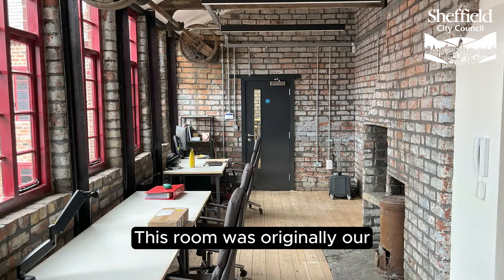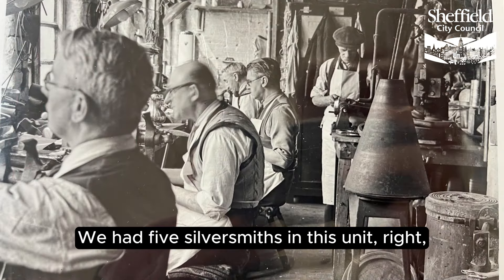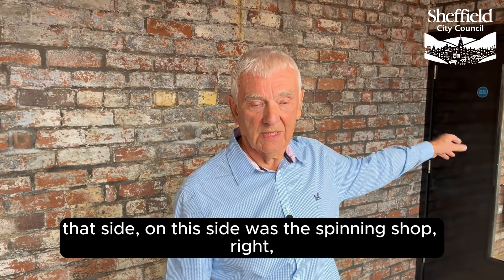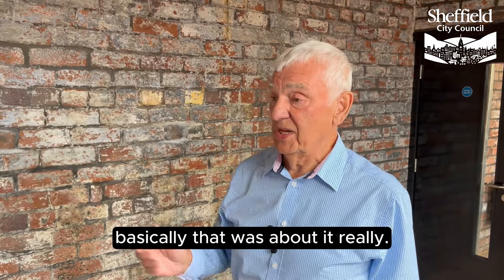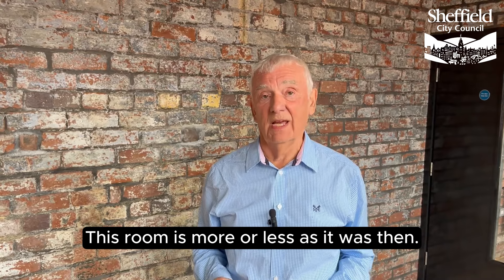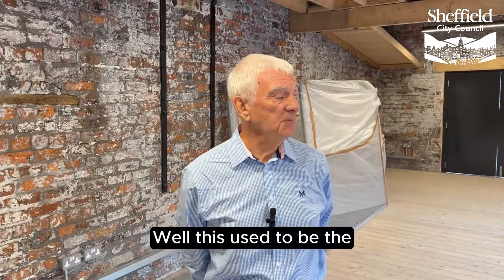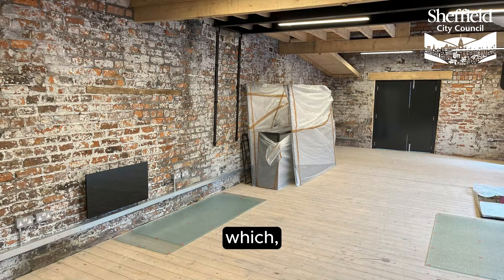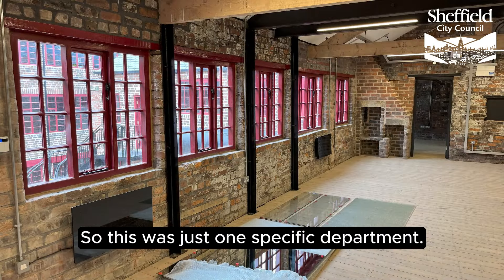Philip Drury, from F Drury Silversmiths, visits the new Leah's Yard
Philip Drury is a third generation silversmith who worked at Leah's Yard. He was the last business owner to leave the premises in 2000, and now he's been back to have a look at the transformation.